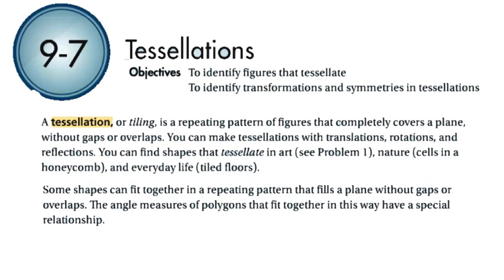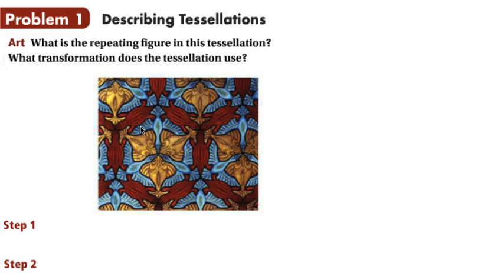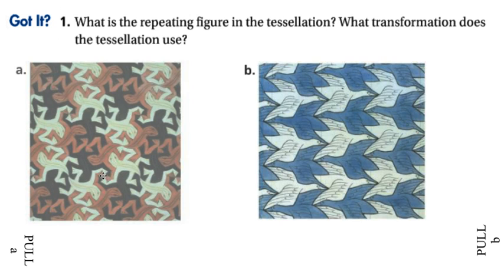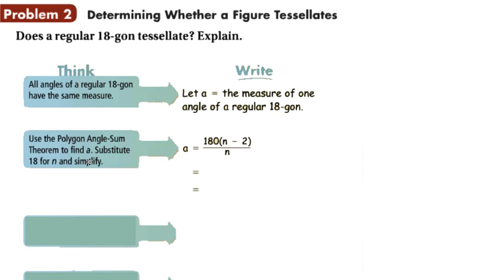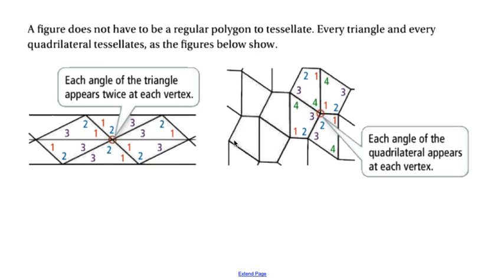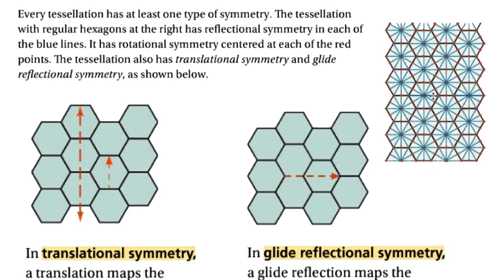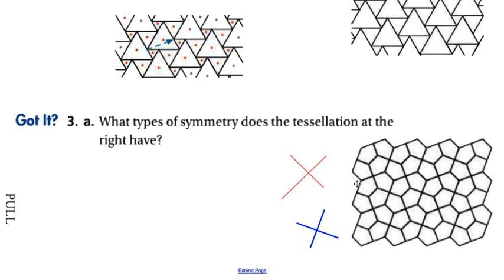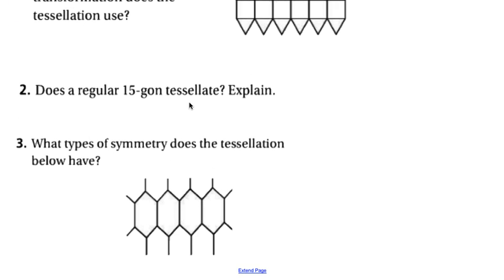Geometry Lesson 9-7: Tesselations